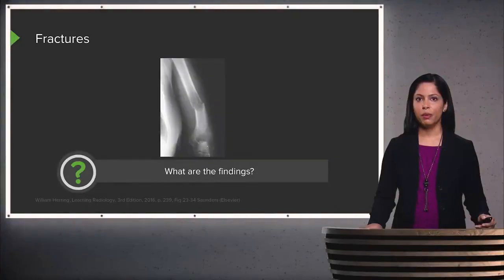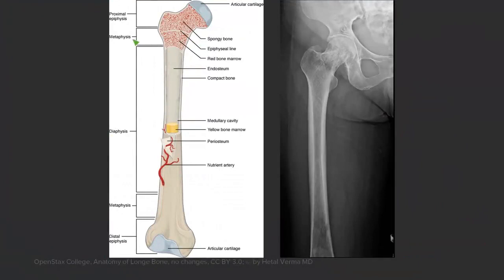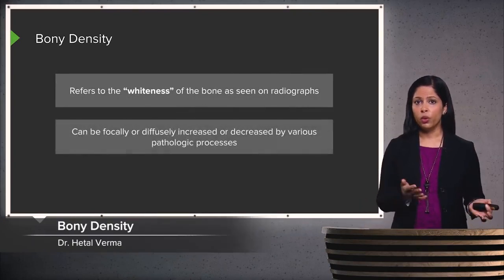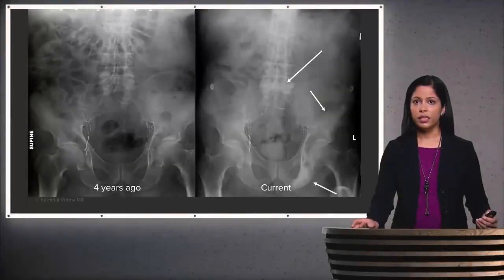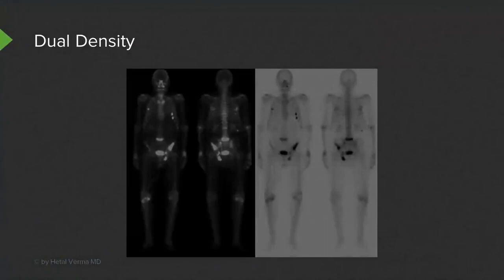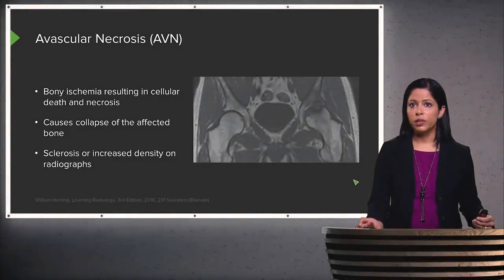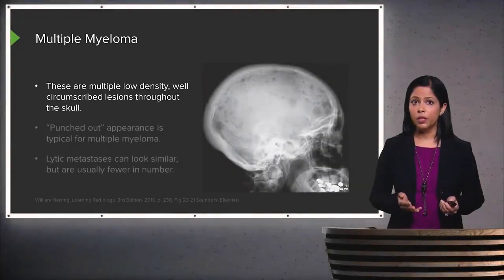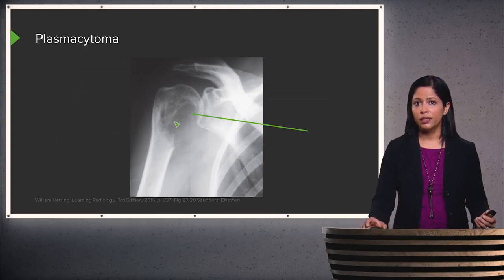bone fracture imaging best lecture for health professionals